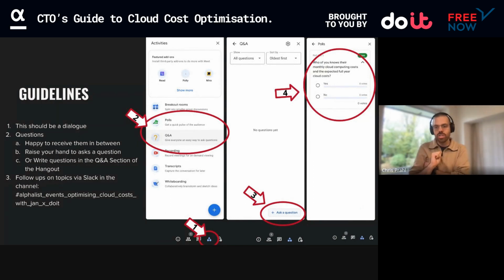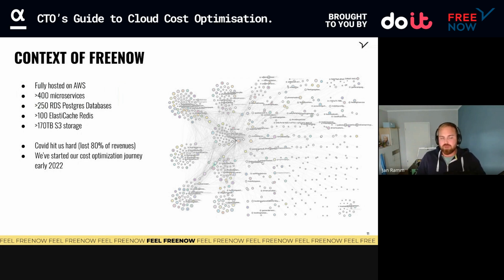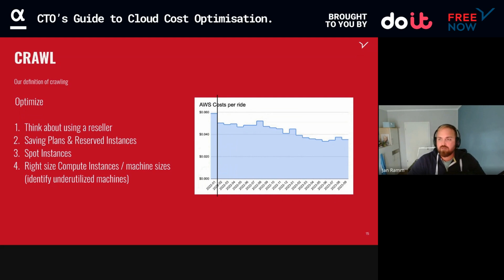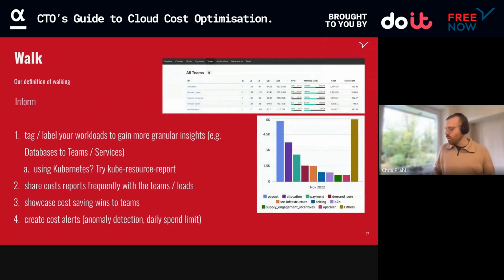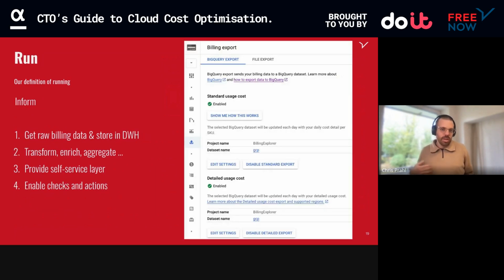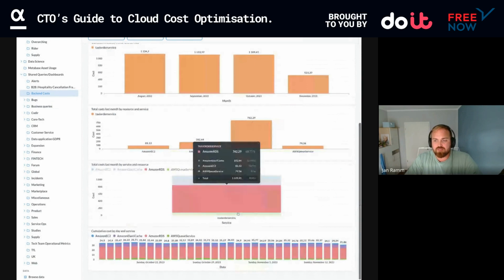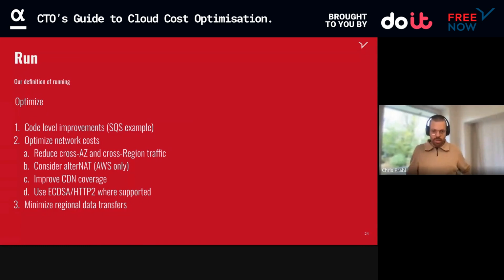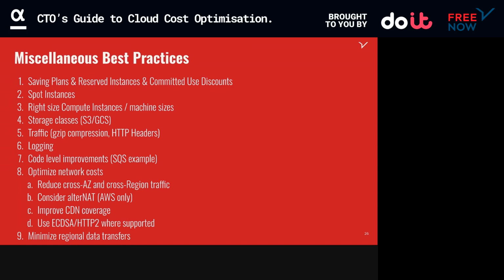CTOs Guide to Cloud Cost Optimisation - alphalist masterclass with DoIT and FREE NOW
How did FREENOW cut cloud costs by the 40%?
Learn how to slash your cloud bill (AWS/GCP) without sacrificing performance from FREENOW CTO Jan Ramm and DoiT Cloud Architecture Lead Chris Prahl.

Join us to learn:
🧐How to identify and eliminate cloud cost waste
🥷Hacks for GCP/AWS
⚡Quick wins to cut cloud costs

0:00 CTOs Guided to Cloud Cost Optimisation - alphalist masterclass with DoIT and FREE NOW
00:06 Introduction and Welcome
00:27 Presenters' Background and Experience
01:12 Meeting Guidelines and Audience Engagement
02:20 Understanding the Audience: Polls and Questions
06:47 The Concept of FinOps and Its Importance
08:47 FreeNOW's Journey in Cost Optimization
10:07 Principles of FinOps
12:38 Cost Optimization Strategies: Crawl Stage
23:39 Cost Optimization Strategies: Walk Stage
28:44 Cost Optimization Strategies: Run Stage
29:48 Creating Self-Service Solutions
30:18 Exploring Tooling Options
30:30 Introduction to Cloud Analytics
30:51 Understanding Attributions and Groupings
31:10 Anomaly Detection and Product Lenses
32:01 Building Custom Visualization Solutions
32:30 The Case Against Building Your Own Solutions
33:25 Showcasing CloudAlytics
33:27 Budgeting and Anomaly Detection
37:06 Optimizing Code and Network Costs
43:01 Best Practices and Final Thoughts